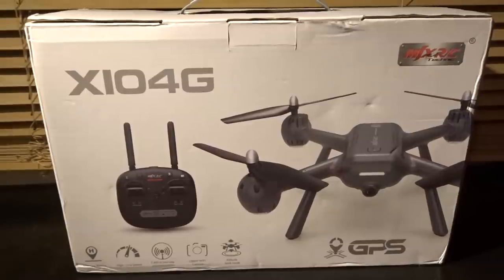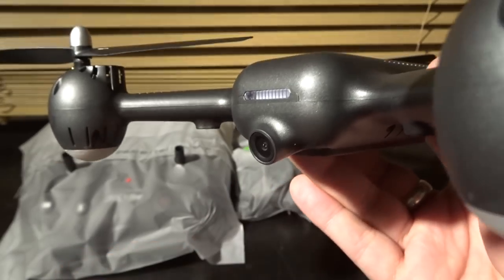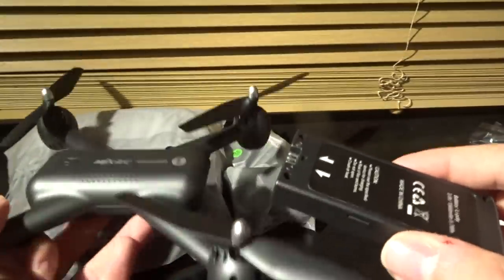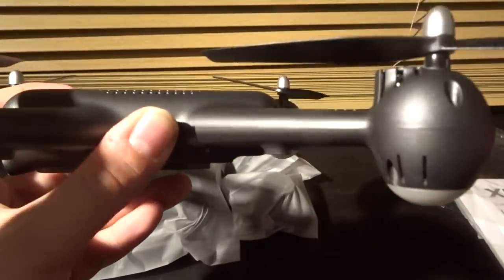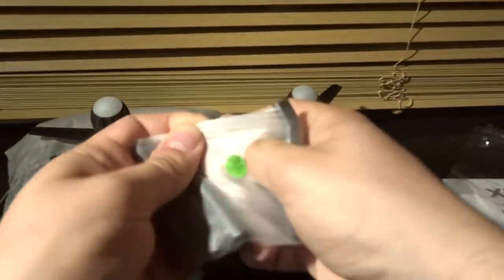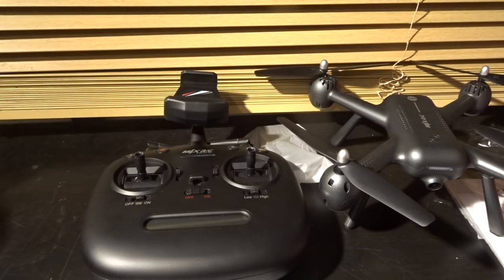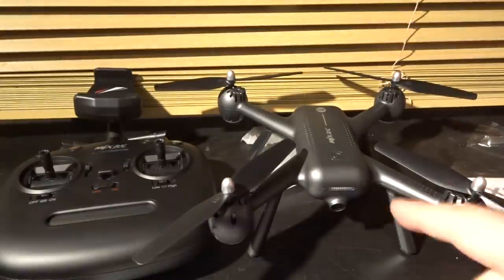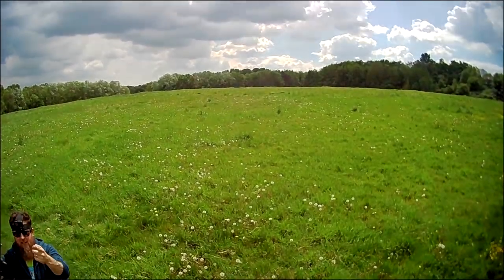The New MJX X104G GPS Quadcopter Unbox & Flight Video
MJX's new budget quadcopter is here and its called the MJX X104G.  It is a GPS quadcopter that comes in at £79 and boasts a load 'premium' style features including but not limited to:
Orbit
GPS
1080p HD quality Photos and Video
In this unbox & flight video we first get to unboxing this quadcopter and then move seamlessly into the flight test where we look at a load of features as well as raw 1080p video.  In order to relay FPV down to your smartphone then you will need to app which is called MJX GPS and can be downloaded for free either by using the QR codes in the manual and on MJX's website or by going through iOS App Store or Google Play.

This Quadcopter Amazon UK
This Quadcopter Amazon US

If you like/enjoy what I do, please consider donating.  Any money donated goes towards bringing you better remote controlled vehicles, cameras, updated computer equipment so i can make this channel better. Thank you for your anything you can give and your support:

== Other Projects ==

= Cameras =
Sony DSC-WSX500
RunCam 3S
Runcam 2
Insta 360 Air